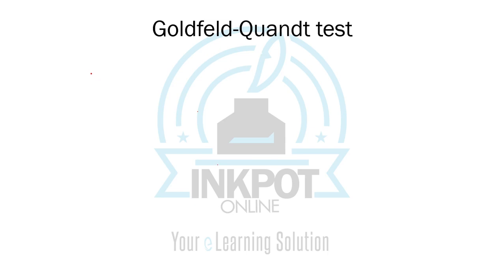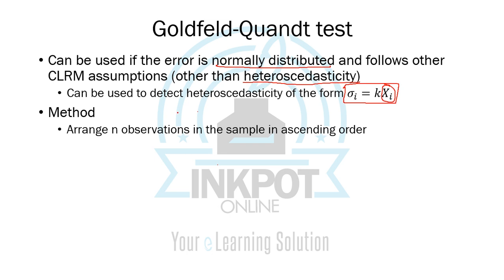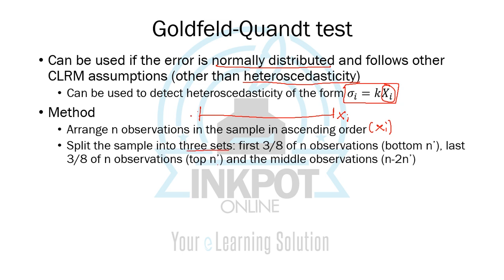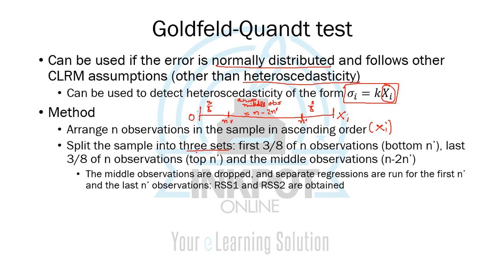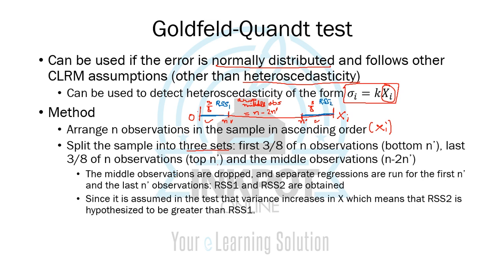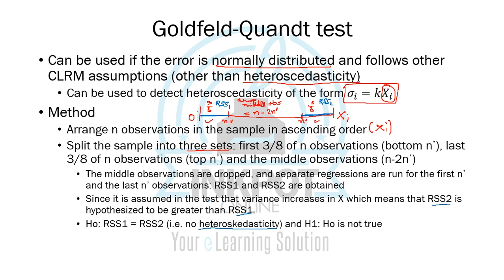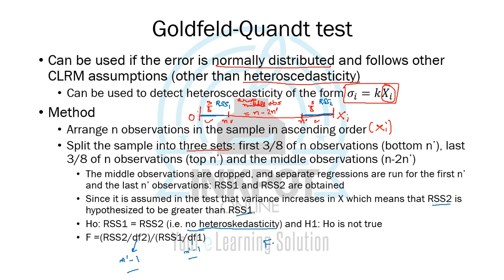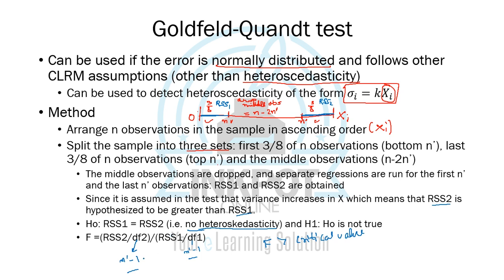Sem 4 79